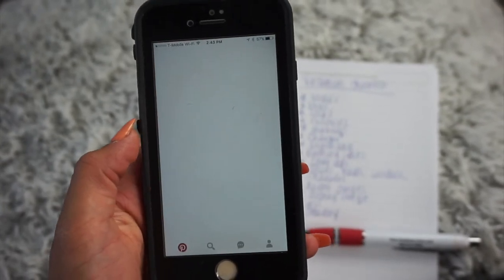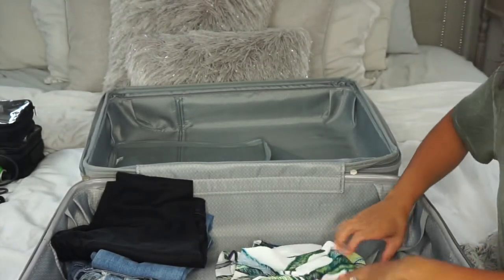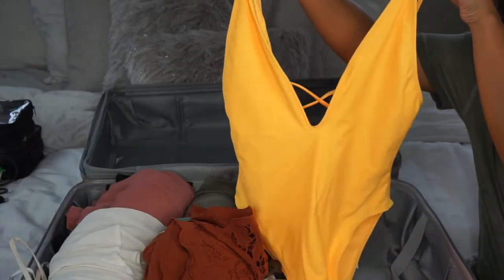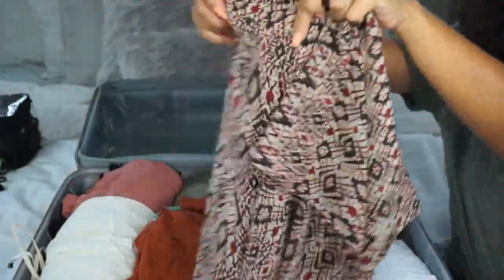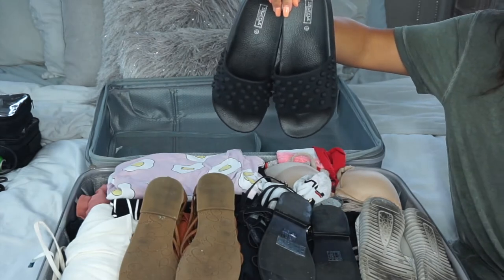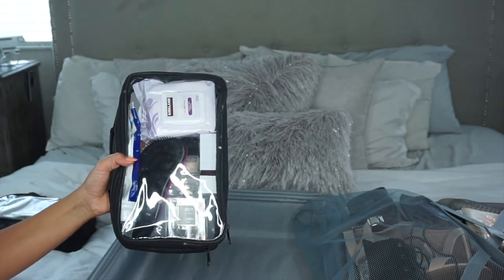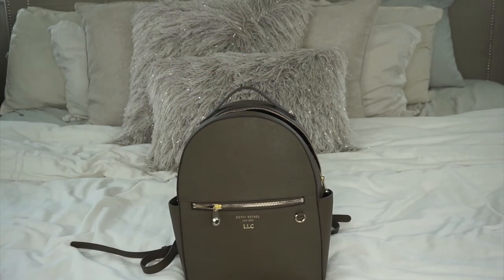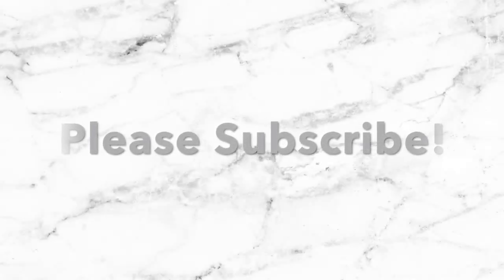Pack With Me Family Vacation 2017 | Richelleramonnn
Hey guys! I hope you enjoy this different type of video! I meant this to go up last week but I ran out of time before leaving for vacay but i hope you still enjoy! Ill have another video up this week and I can't wait!